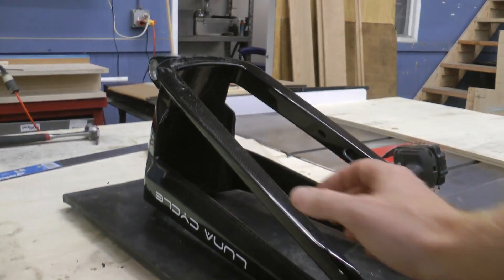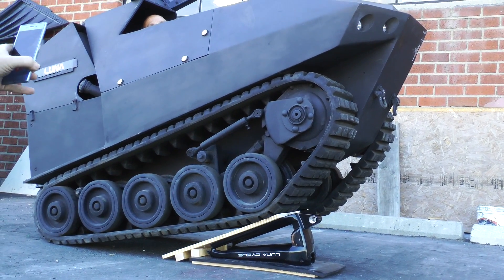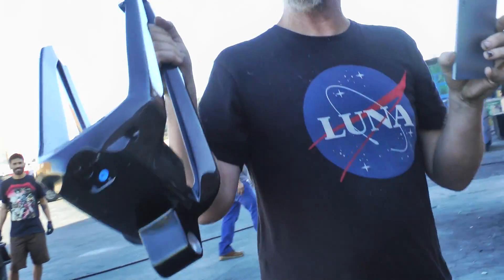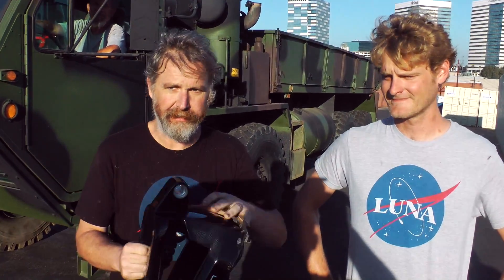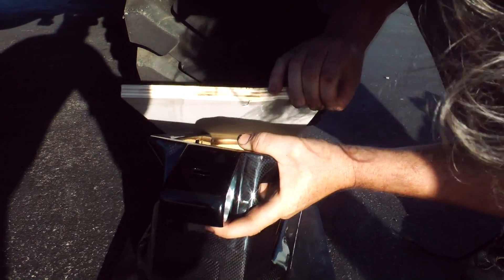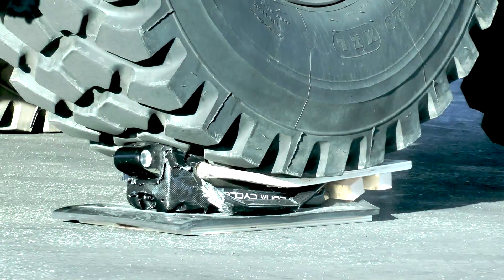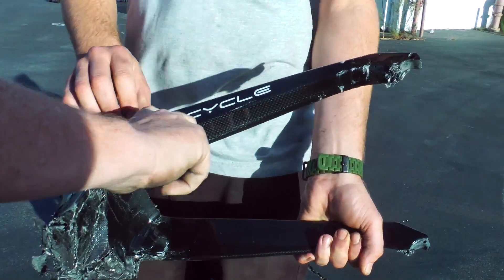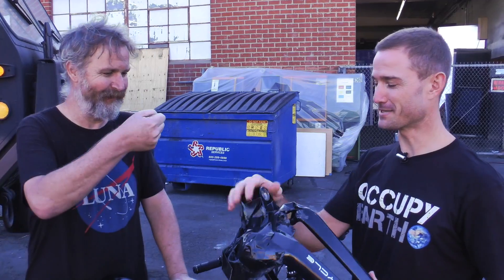Carbon swing arm testing of the Luna Apex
Torture testing the carbon  swing arm of the luna cycle Apex.